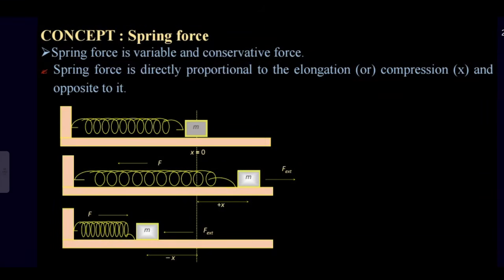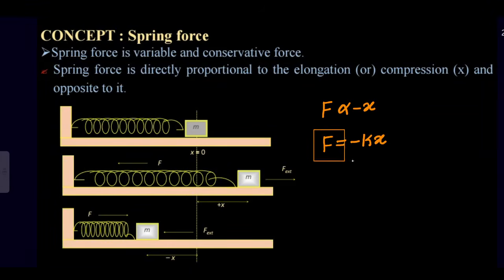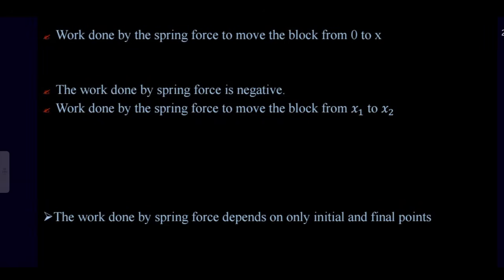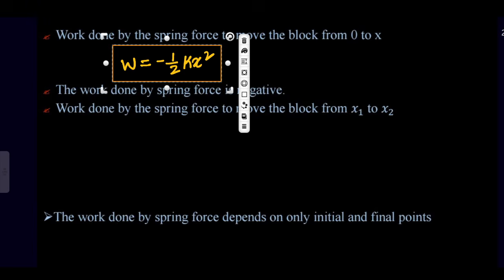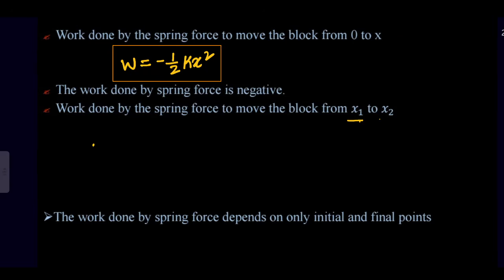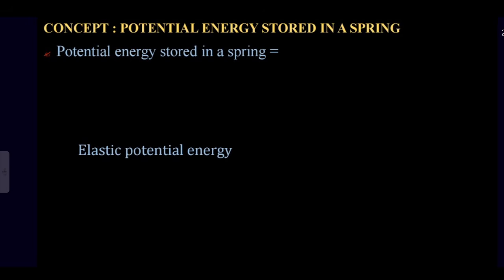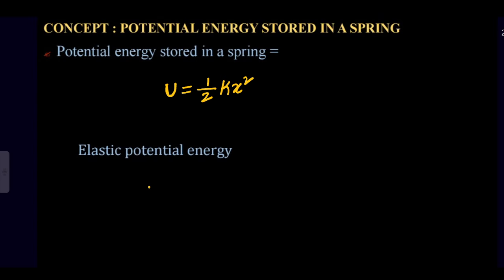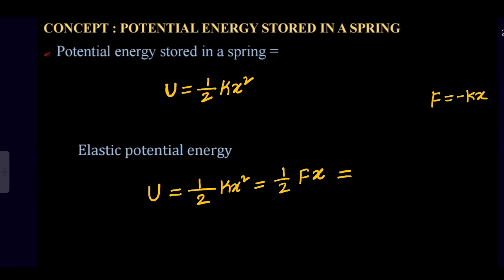Spring Force & Work Done by Spring Force | Hooke’s Law | JEE–NEET Physics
Learn spring force and work done by a spring force using Hooke’s law, graphs and important formulas.

Topics covered:

Restoring nature of spring force
Work done by spring force
W
s

2
1

k(x
1
2

−x
2
2

Elastic potential energy
Force–displacement graph
Important JEE and NEET applications